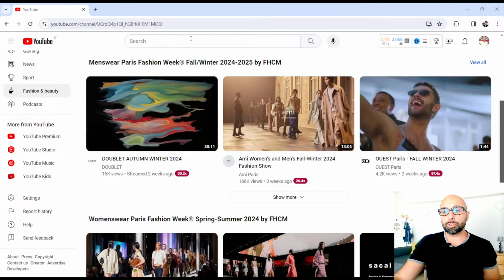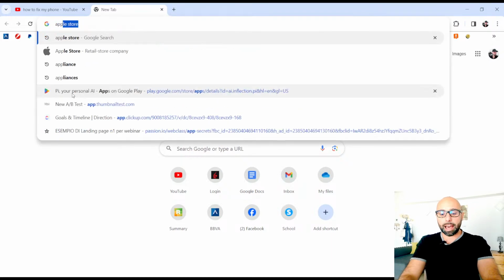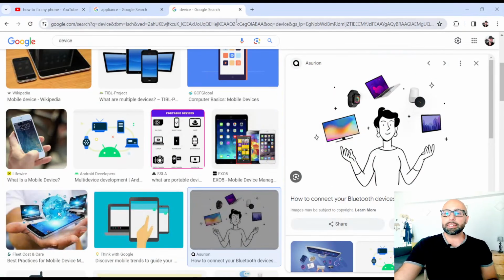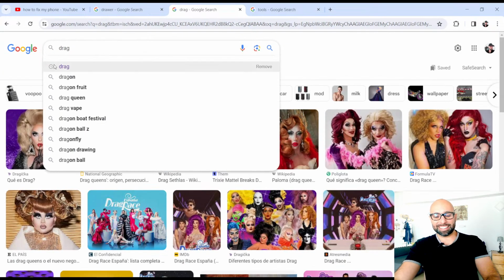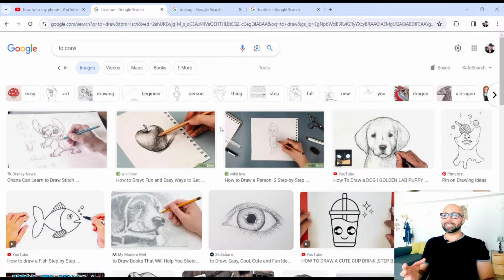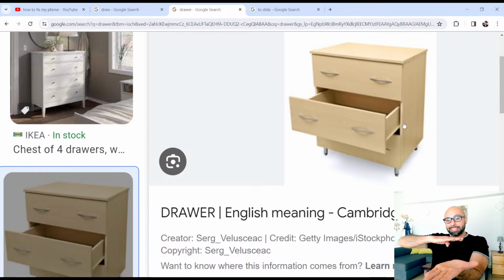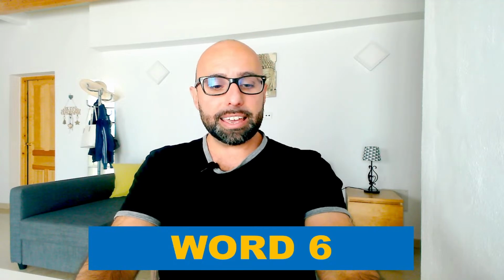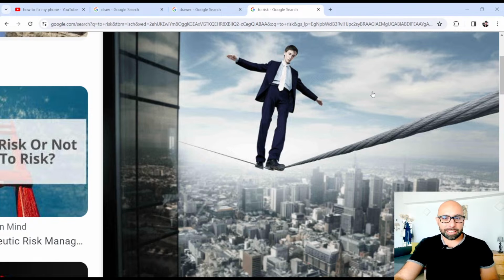English Grammar and Vocabulary Lesson: Learning is FUN! EP #2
Want to become more fluent in English?
See all the ways you can work with me — and find the one that fits you.

🇬🇧 Welcome to a new free English lesson! In these live events, we play a fun, interactive game to learn English, increase your vocabulary, and improve your listening skills!

0:00 - What are we doing today?
1:40 - What's connected speech?
7:15 - How connected speech works
10:26 - How I can help you become fluent
13:11 - Is listening to different accents good for your English?
18:24 - Appliance / Device: difference
24:11 - Vocabulary Challenge!
26:44 - Word 1
36:14 - Word 2
39:37 - Word 3
41:45 - Word 4
45:40 - Word 5
54:23 - Word 6